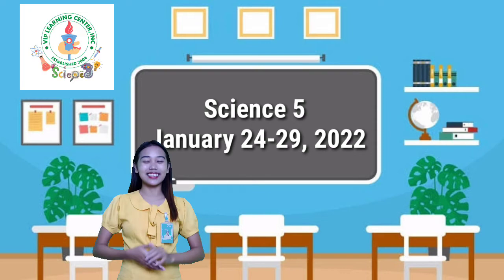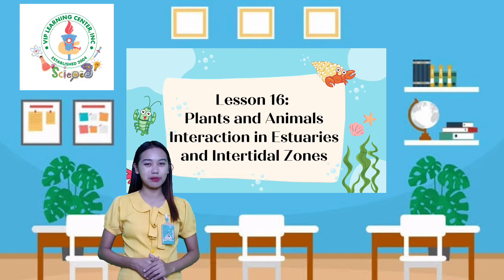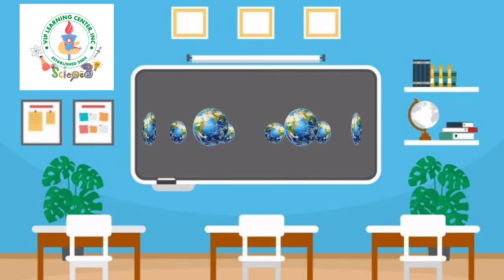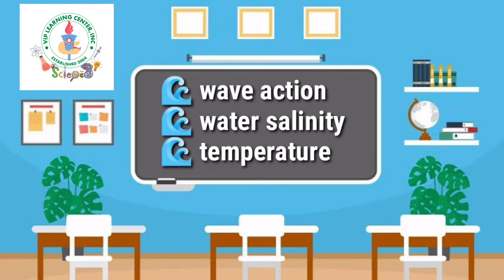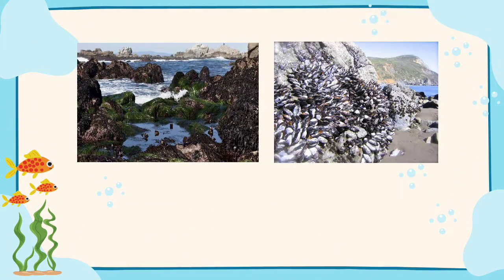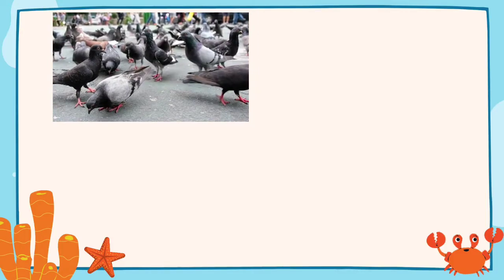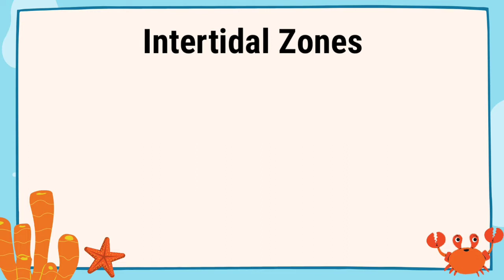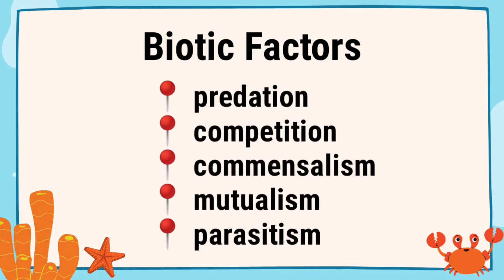Lesson 16: Interaction of Plants and Animals in Estuaries and Intertidal Zone